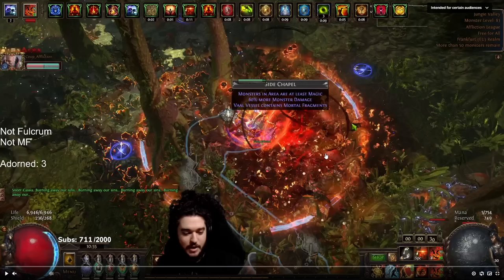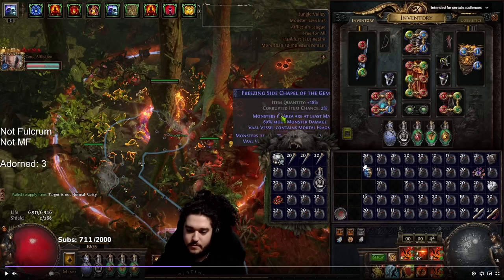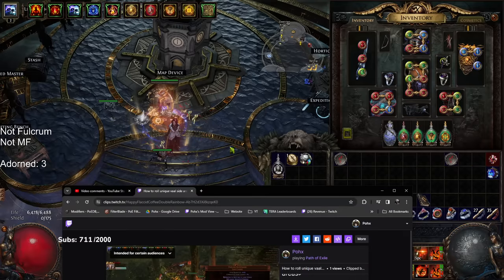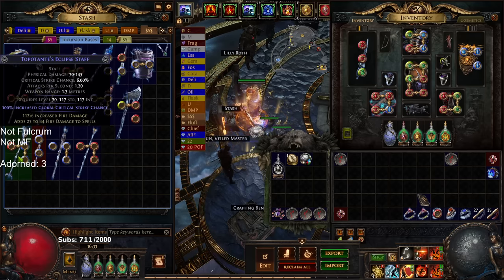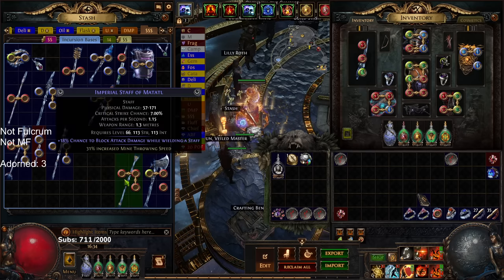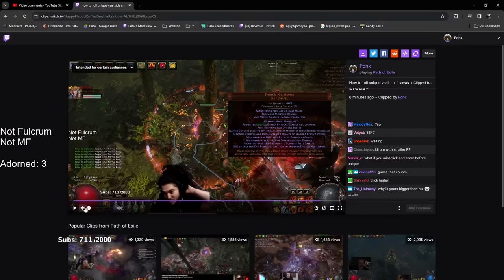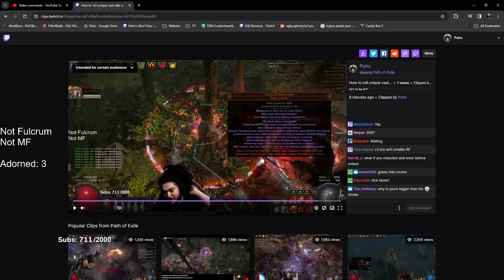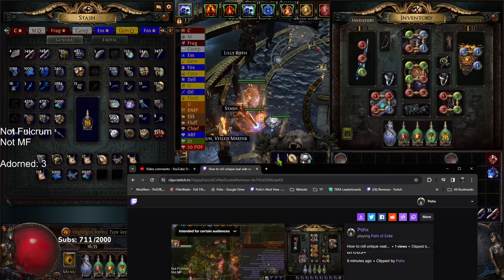Path of Exile 3.23 | Is Hunting Vaal Side Areas for Adorned Jewel Worth?